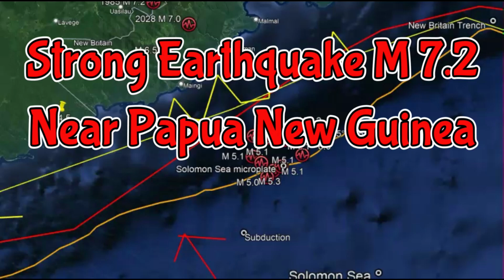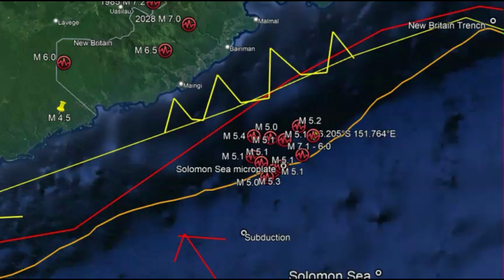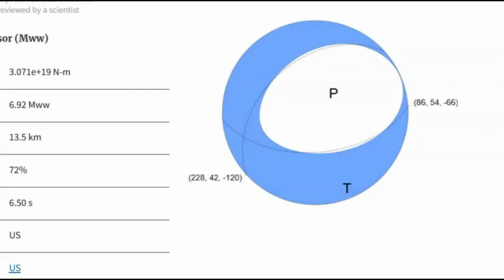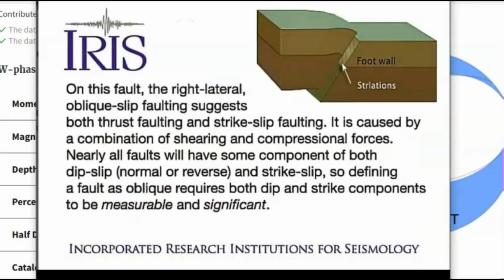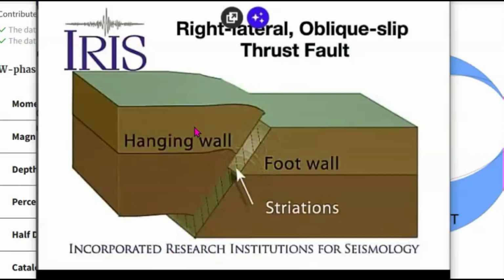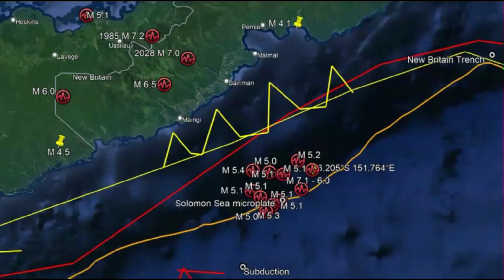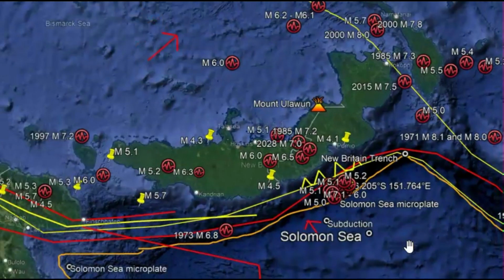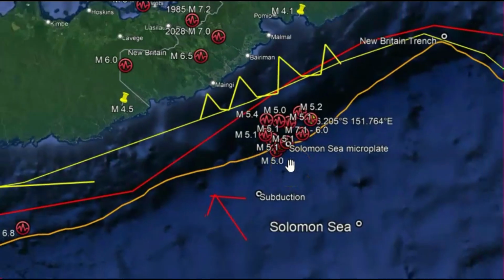Alert - Strong Earthquakes Shakes Near Papua New Guinea, M 7.2 Analysis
New Britain Trench, the Solomon Sea Plate is converging with the South Bismarck Plate a rate between 85 to 120mm per year, and with Pacific Plate at a rate of 145mm per year. The current northward subduction of the Solomon Sea plate originated around 10mya. The New Britain Trench marks the plate boundaries in the north.

Inquiries

Mary Greeley
Watertown, South Dakota, 57201

Link to other channel
MaryGreeley News777

M 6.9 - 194 km ESE of Kimbe, Papua New Guinea
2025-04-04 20:04:38 (UTC)6.205°S 151.764°E10.0 km depth

M 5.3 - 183 km ESE of Kimbe, Papua New Guinea
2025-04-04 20:39:34 (UTC)6.364°S 151.584°E10.0 km depth

M 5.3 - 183 km ESE of Kimbe, Papua New Guinea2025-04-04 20:39:34 (UTC)6.364°S 151.584°E10.0 km depth